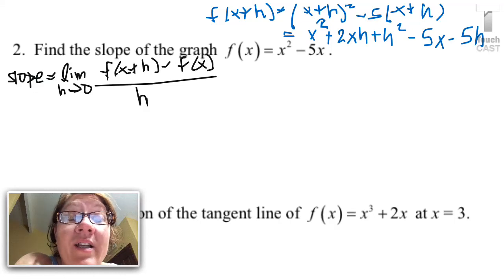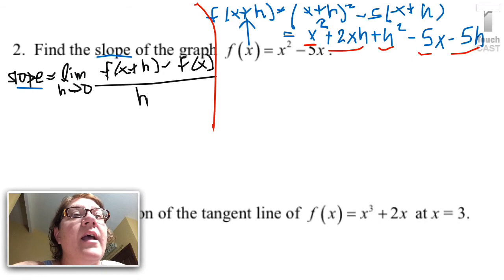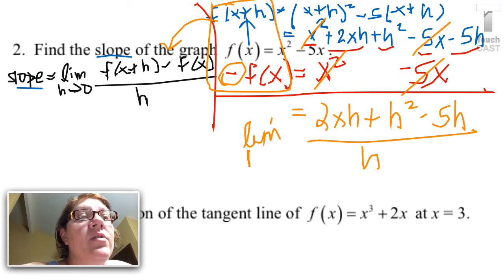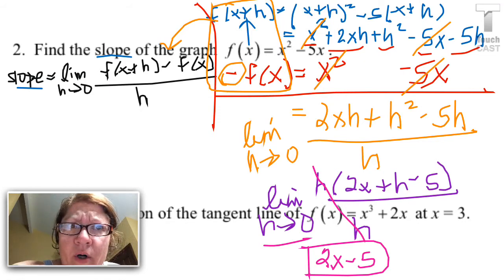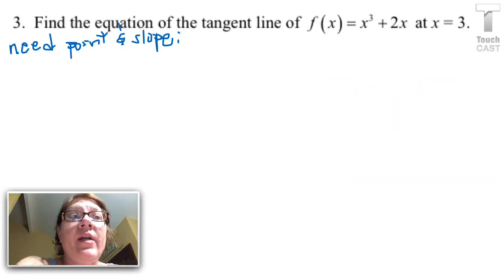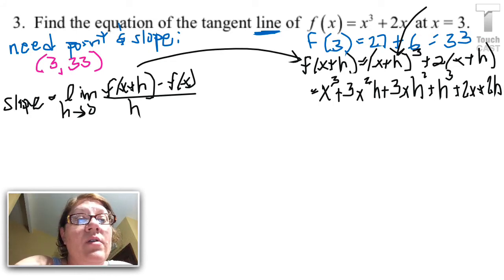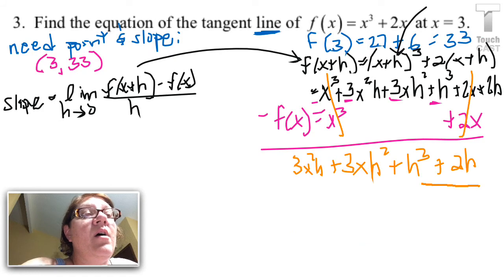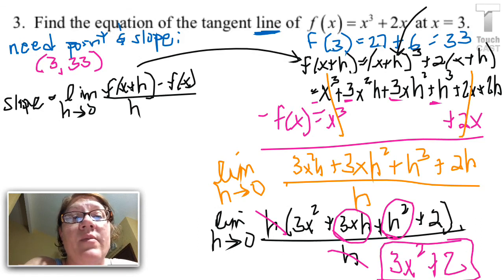2.1a notes pt4